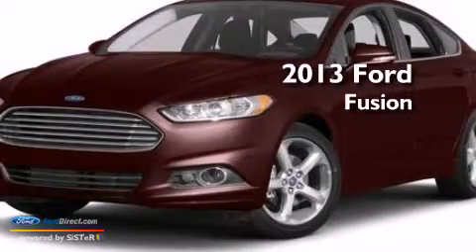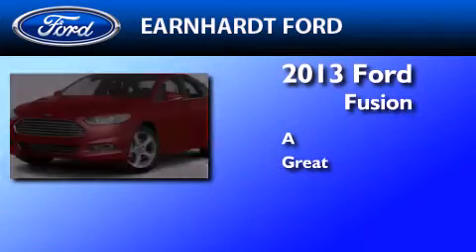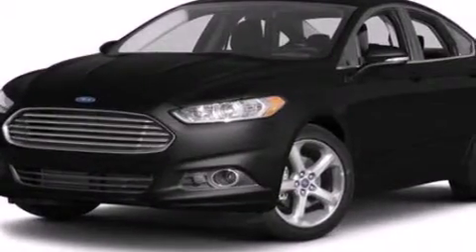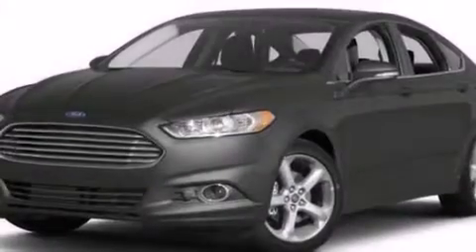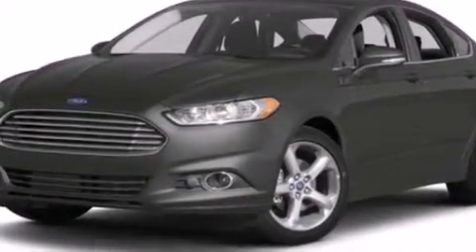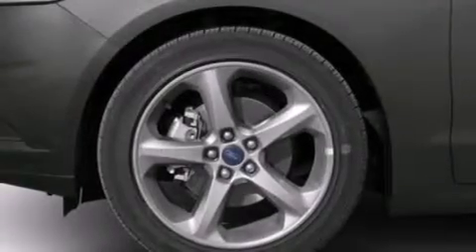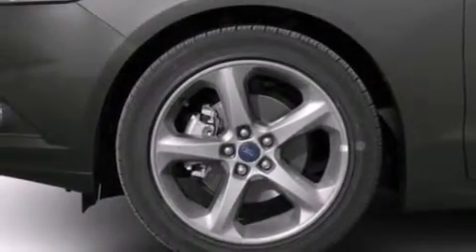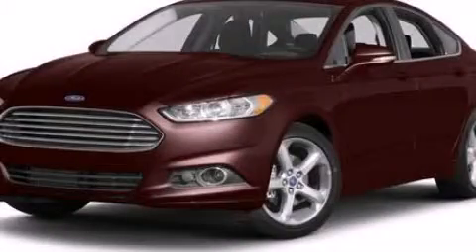2013 FORD FUSION Chandler AZ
We have been honored to serve the Chandler AZ area , we promise that your experience at our dealership will exceed your expectations ! Year : 2013 Make : FORD Model : FUSION Engine : 1.6L I4 16V GDI DOHC TURBO Exterior : RUBY RED METALLIC TINTED CLEARCOAT Miles : 1 Interior : DUNE Stock : FD1949 Earnhardt Ford West Orchid Lane Chandler , AZ 85226